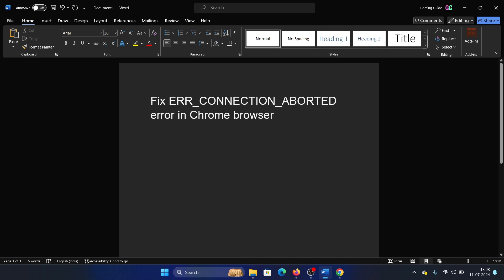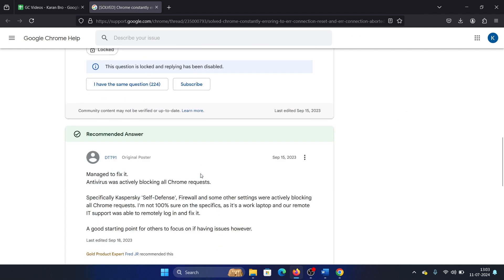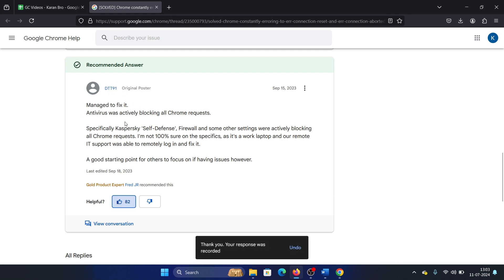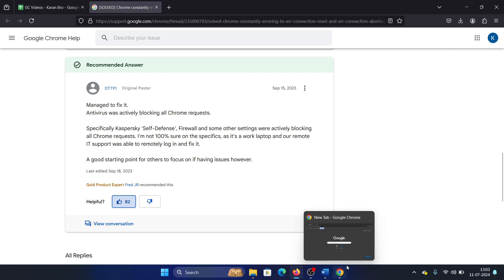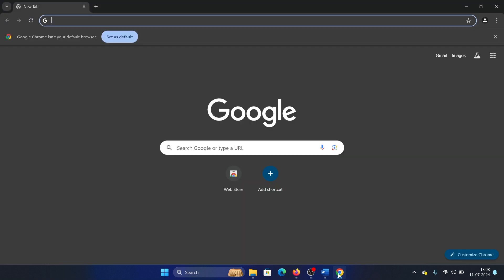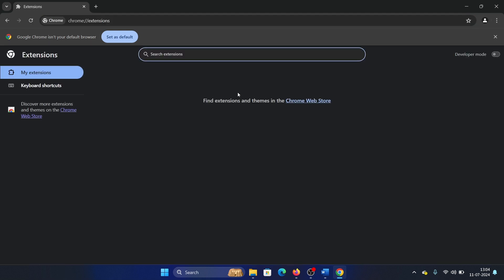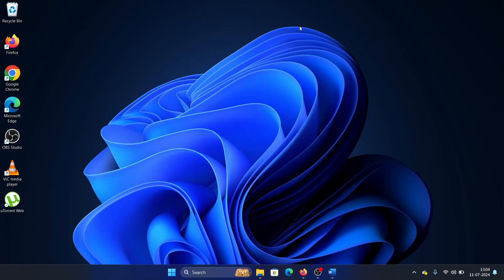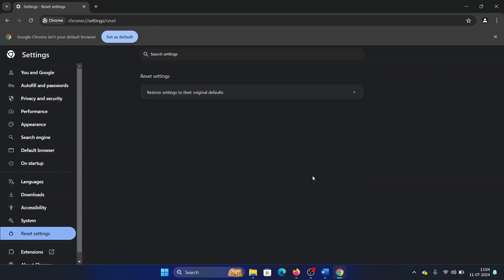How to Fix ERR_CONNECTION_ABORTED Error in Google Chrome on Windows 11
Video Title: How to Fix ERR_CONNECTION_ABORTED Error in Google Chrome on Windows 11

If you wish to Fix ERR CONNECTION ABORTED error in Chrome browser, then please watch this video.